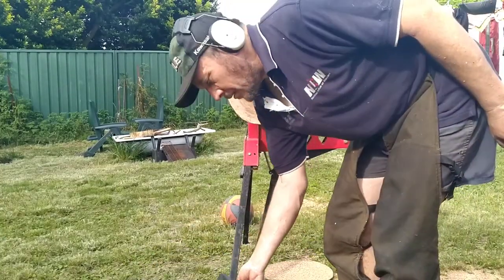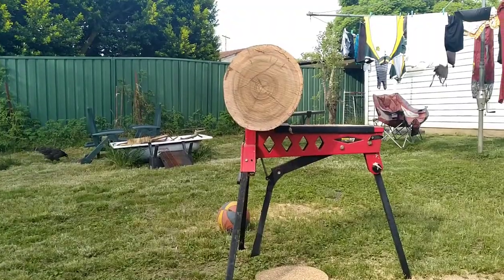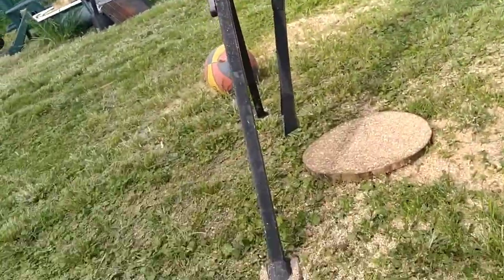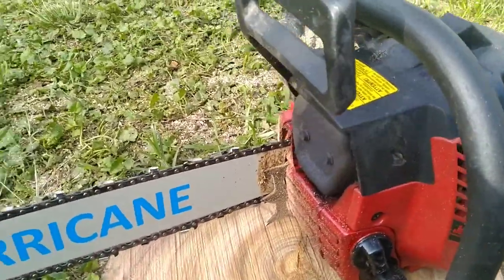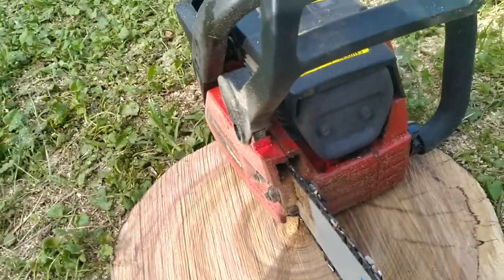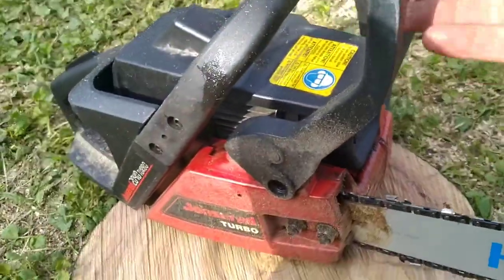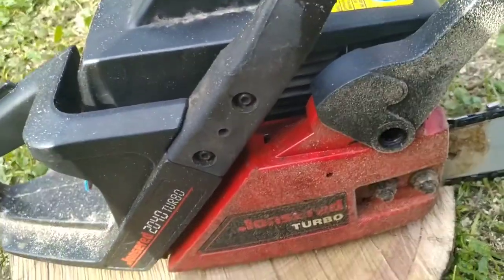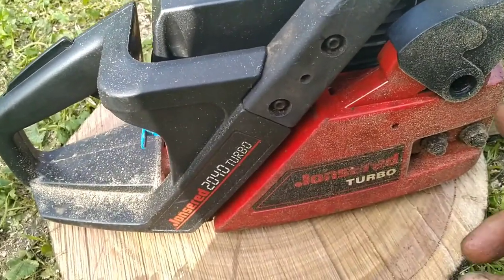ported jonsered 2040 turbo chainsaw